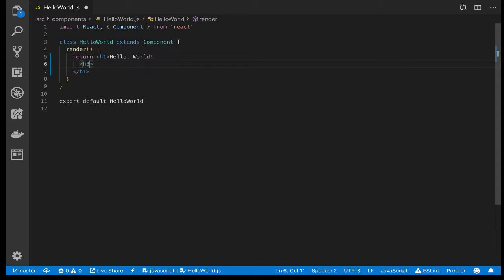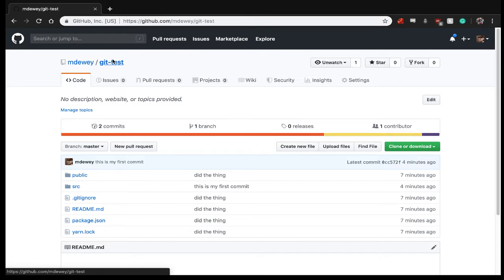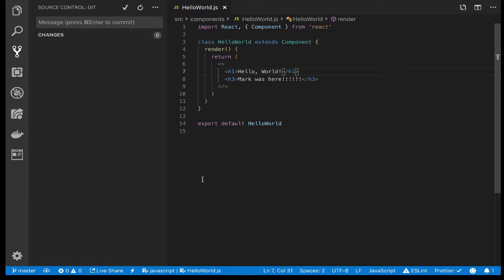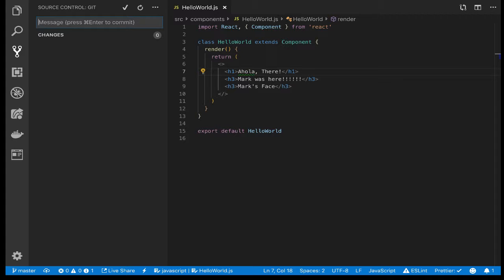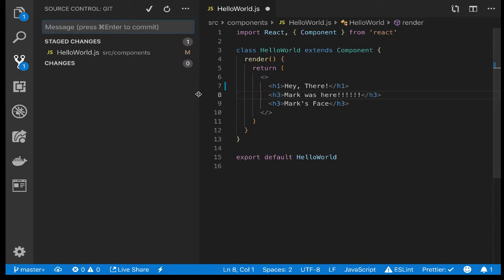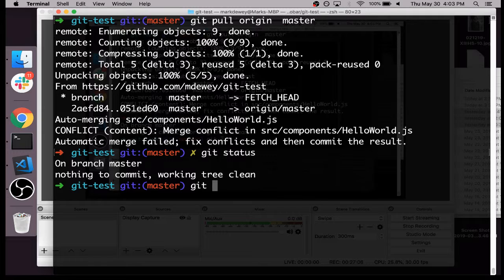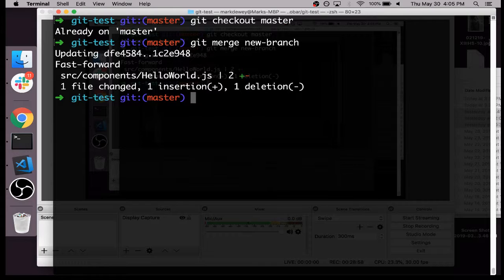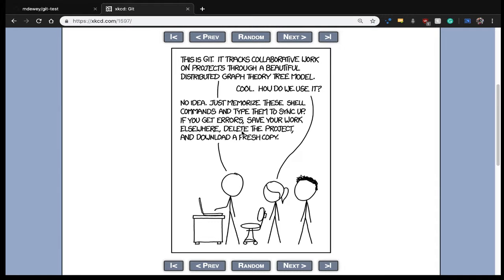week 05 day 3 working with git